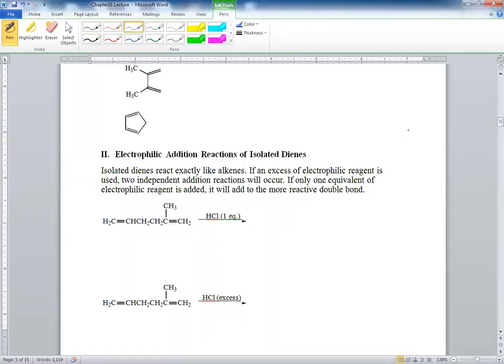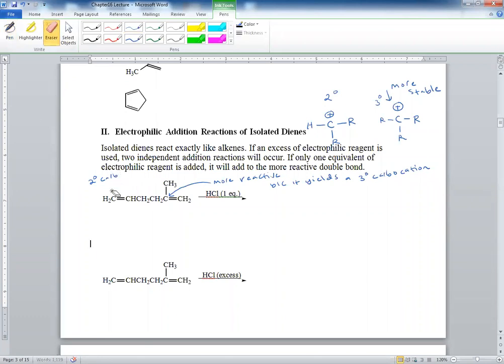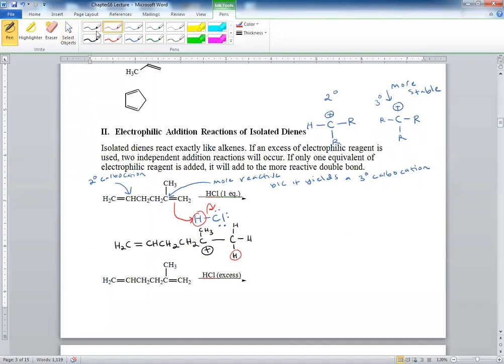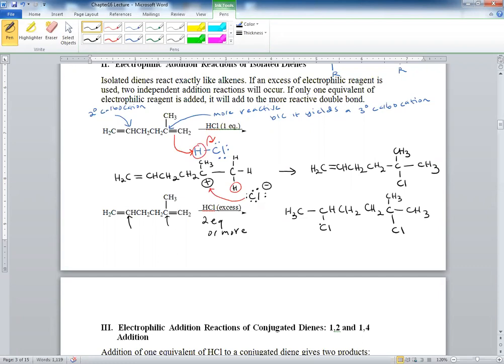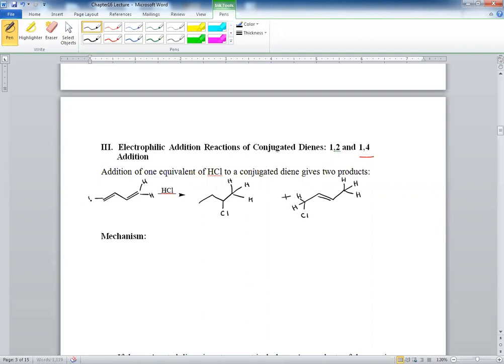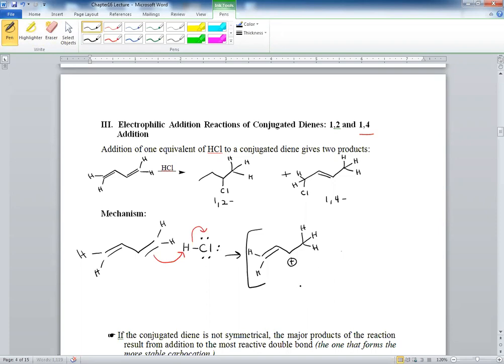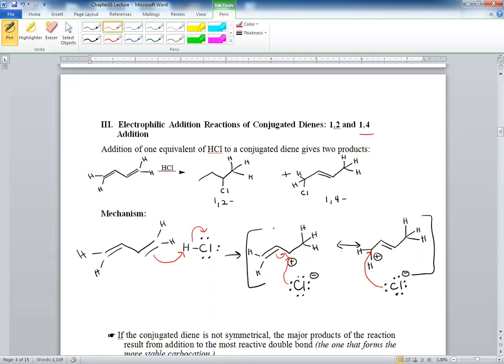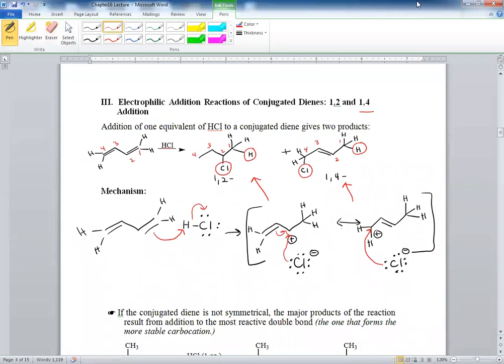Electrophilic reactions of dienes